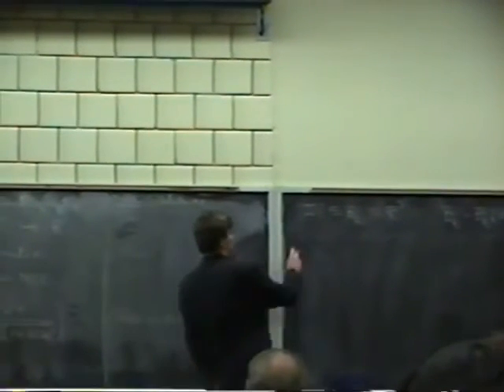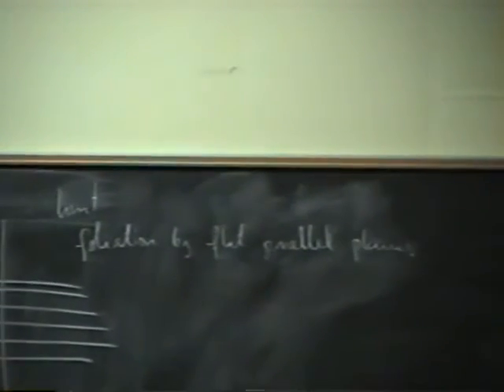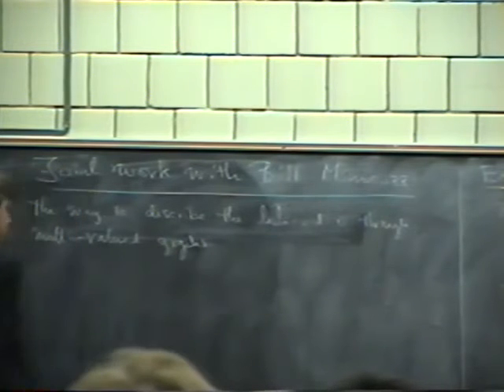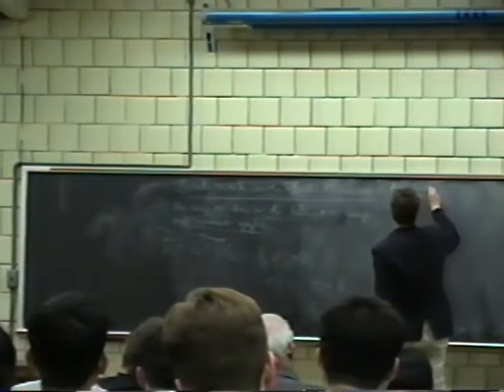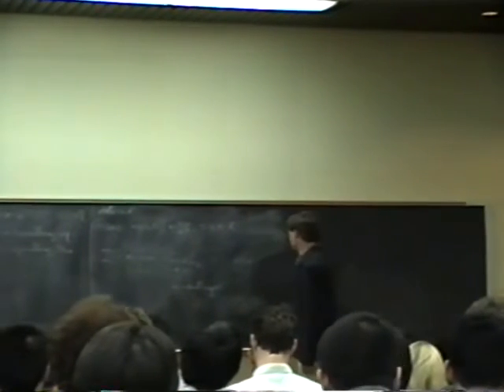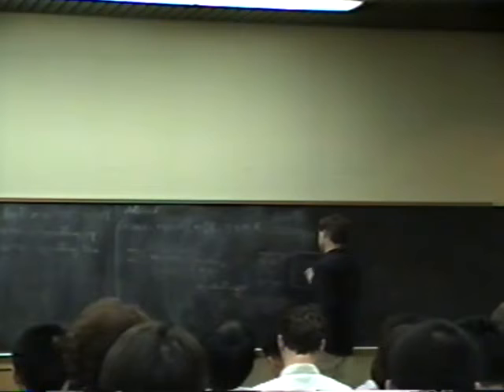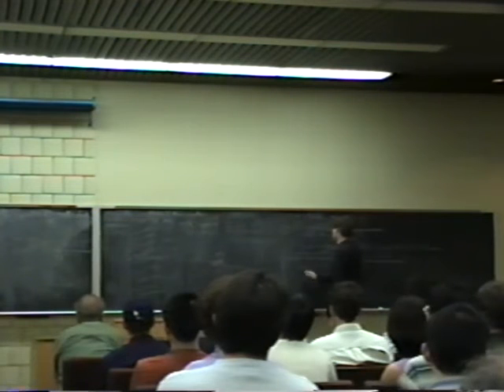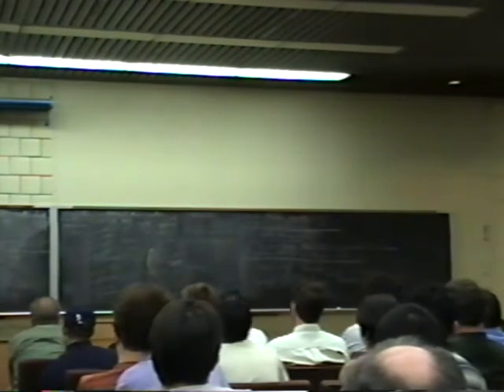Minicourse: Minimal Surfaces in 3-manifolds, Lecture I - Tobias Colding & William Minicozzi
Minimal Varieties in Geometry and Physics
A conference on the occasion of Blaine Lawson's 60th birthday

Speaker: Tobias Colding & William Minicozzi (Courant Institute & John Hopkins University)